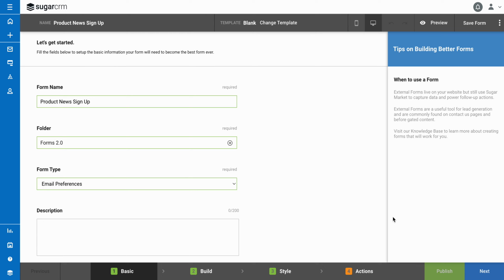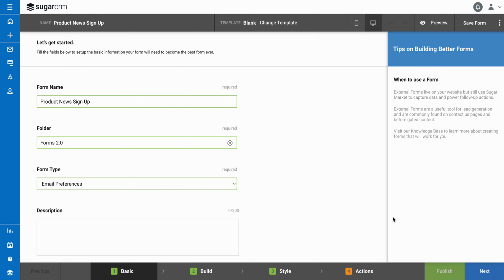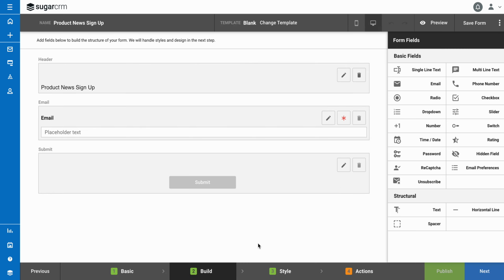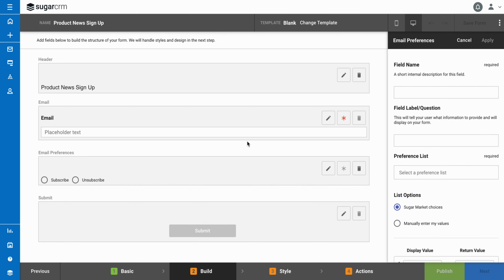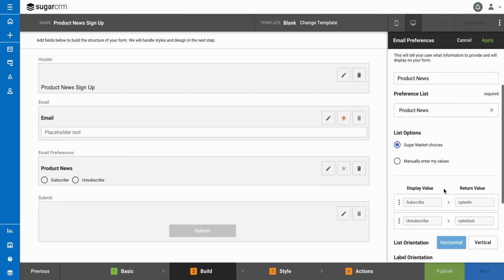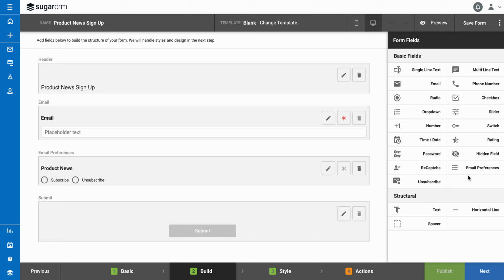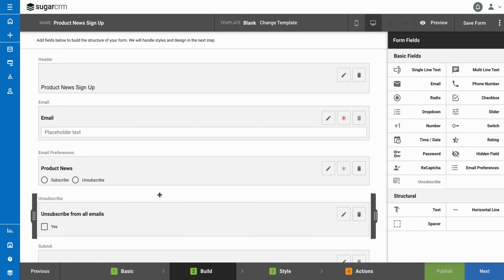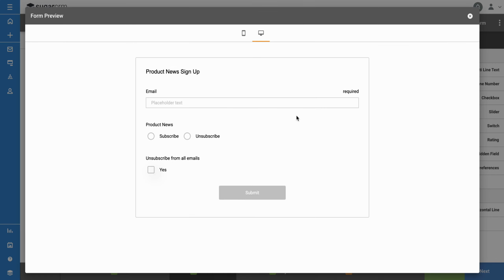Sugar Market: Email Preference Form Field Enhancements | SugarU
Learn how to use Sugar Market forms to help customers manage their email preferences. This video guides you through creating a form, setting up essential fields like Email Preferences and Unsubscribe, and configuring them for optimal performance.